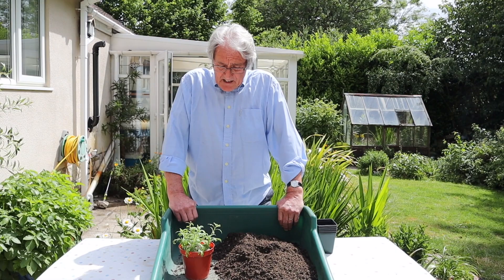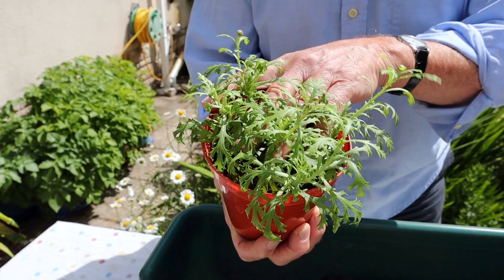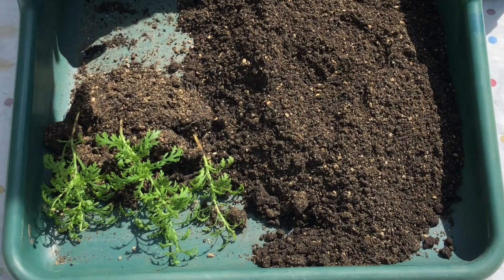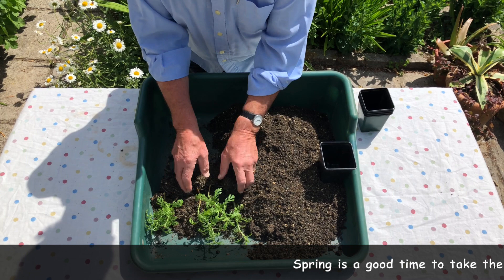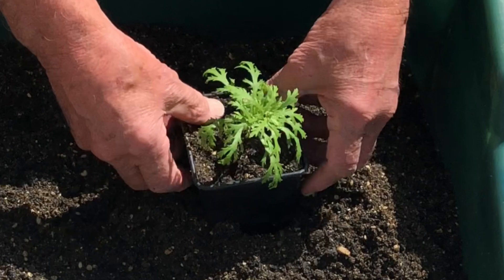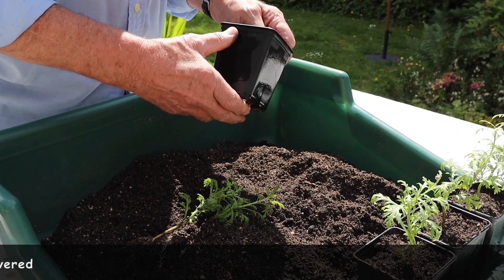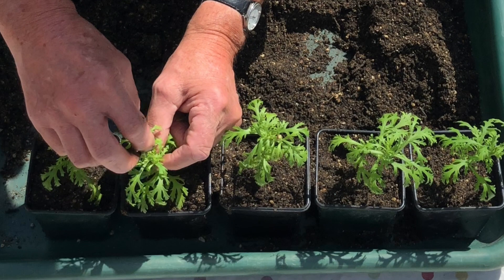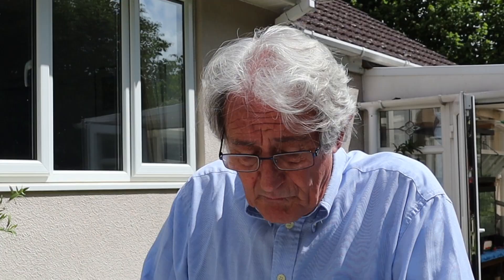HOW TO POT UP ARGYRANTHEMUM CUTTINGS - POTTING UP YOUR ROOTED CUTTINGS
🌱 Learn how to split & pot up your Argyranthemum rooted cuttings before being ready to plant out.   **ADDITIONAL LINKS & NOTES BELOW**

➡️ TIMESTAMPS:
0:00 Welcome!
0:49 Looking at the Cuttings
1:30 How to Tell They Are Rooted
1:54 Splitting the Cuttings
2:24 Compost to Use
2:29 Potting Up the Cuttings
4:51 Why they Need Pinching Out
5:32 Next Steps

📚RECOMMENDED READING 📚

1. The Complete Garden Expert by Dr D G Hessayon

2. RHS A-Z Encyclopedia of Garden Plants 4th ed

1.  100 Arygyranthemum frutescens seeds by Green Vendor

2.  Kinglake 50 Plastic Seedling Pots

3.  Tierra One Piece Potting Tray

4.  Westland 30l No.2 John Innes Potting On Compost

5.  Westland Potting Grit

In this video John of John Horsey Horticulture shows you how to pot up argyranthemum cuttings once they have rooted before planting them out in the garden